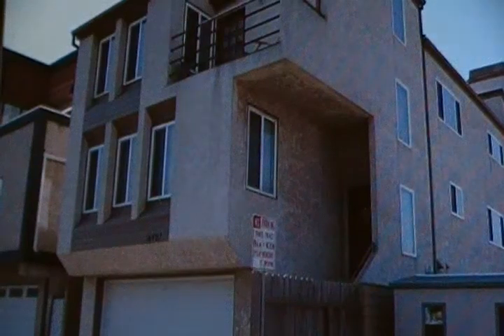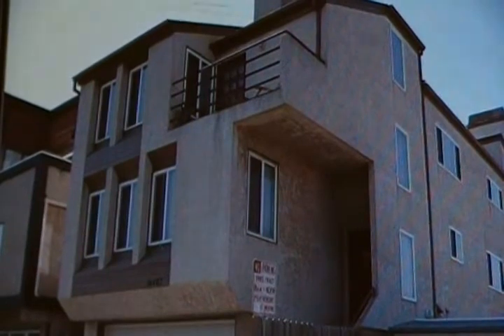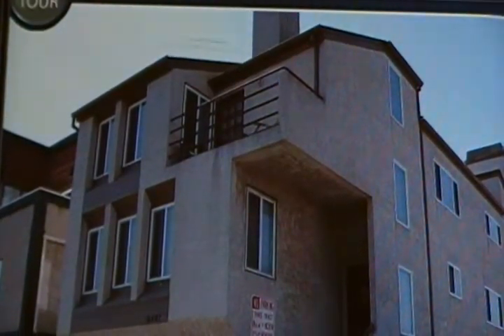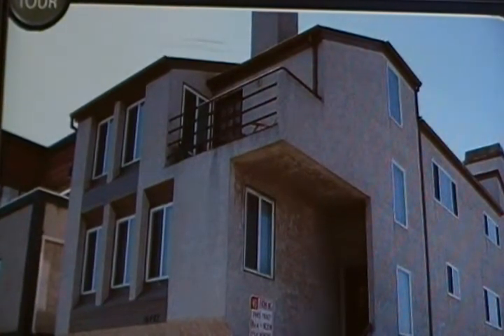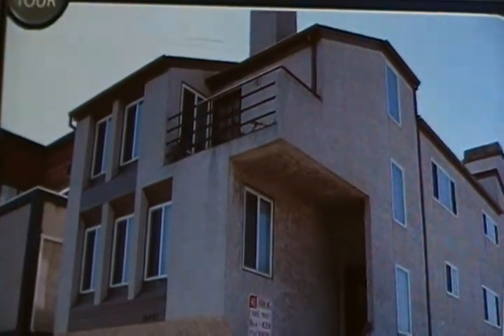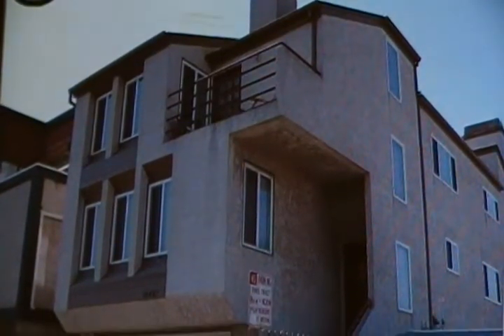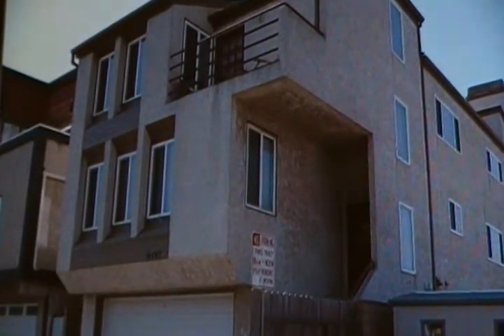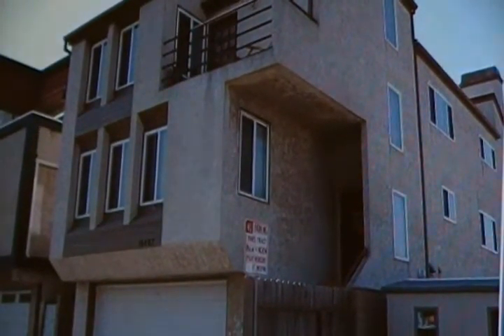PARADISE on the PACIFIC ~ FANTASTIC Home for YOU!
WOW ~ WOW ~ WOW ~ WOW ! ! ! !
See 360 Degree Panoramic Moving Pictures!
Go to:  CirclePix . com
go to listing#  UAA44T
Hit VIRTUAL TOUR to see home like you are standing inside!

FANTASTIC VACATION VILLA FOR YOUR USE:
- Family Vacations & Reunions
- Business + Family "get-away"
- Southern California Conventions & Meetings
- Corporate long-term residential stay
- Foreign Guests & Visitors Welcome!

This beach villa is located at 25th Street, Sunset Beach, California, a private community surrounded by Pacific white-sand beaches on one side and Huntington Harbour yachts on the other side.

GREAT REASONS TO STAY AT 16407 25th STREET, SUNSET BEACH

- HUGE beach house, 2,400 square feet of living space on 4 floors.
- Entertainment living room, dining room, and kitchen, on 1st floor separate level from sleeping floor.
- Large bedrooms with water views on 2nd floor, quiet space for sleeping, reading and watching television.
- Enormous master bedroom suite with fireplace, sitting room/office, and private balcony.
- Master bedroom has private redwood sauna next to enormous fully tiled Roman Soaking Tub and shower.
- 3rd floor roof deck ~ panoramic white wave Pacific Ocean and Huntington Harbour yacht views.
- Two-car, locked garage with one additional front parking space; total of three parking spaces.
- Only 300 feet to pristine white sand and ocean waves - swim, surf, fish, and tan.
- A popular uncrowded Southern California beach, used mainly by local residents.
- Walk 50 yards to Peter's Landing Shopping Center with Starbucks and famous dining restaurants.
- Drive 30 minutes to Disneyland and Knotts Berry Farm.
- Nearby Long Beach has Aquarium of the Pacific 20 minutes away.
- Hollywood and Universal Studios are just a 45 minute drive.
- San Diego and the Mexican Border/Tijuana are a quick car ride, and Magic Mountain Six Flags thrill ride park.
- Getty Art Collection, Huntington Art Gallery, Pasadena Norton Simon, Los Angeles County Space and Science Museums are close.
- Shopping at South Coast Plaza is just 25 minutes away; Beverly Hills is only another thirty minutes more!

John and Debbie of nearby Huntington Beach own and operate this great beach rental, available 52 weeks of the year. Our goal is to have you back next year as a repeat customer! Whether you use the house as "home base" to tour Southern California or plant yourself for a week of fun-in-the-sun, Paradise on the Pacific IS in Sunset Beach!

25th Street features include a large screen TV with cable and VCR, linens (soaps, cleaners, paper supplies), normal household items such as vacuum, brooms, and garden hoses. Guests especially appreciate the fully equipped kitchen including coffee maker with coffee.

THIS HOUSE IS JUST WAITING FOR YOUR ARRIVAL!

Call or email today.